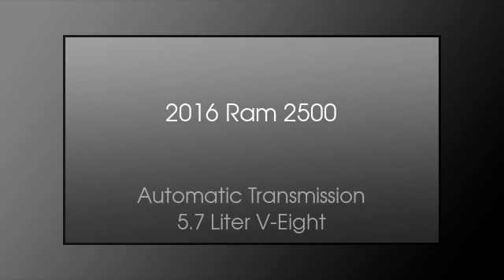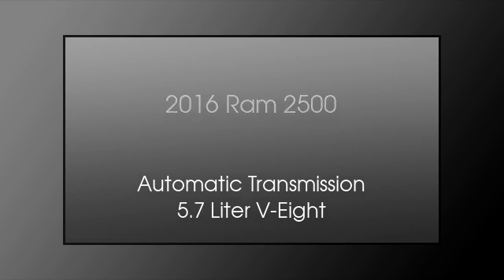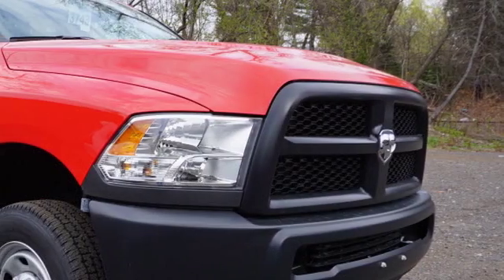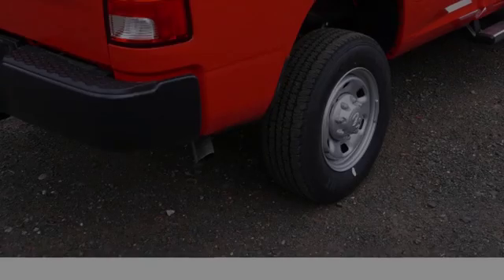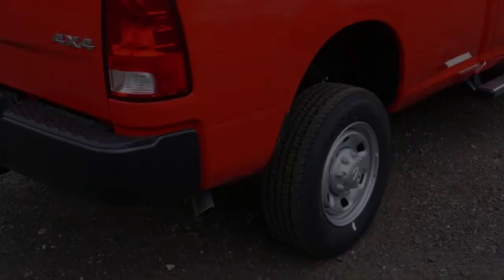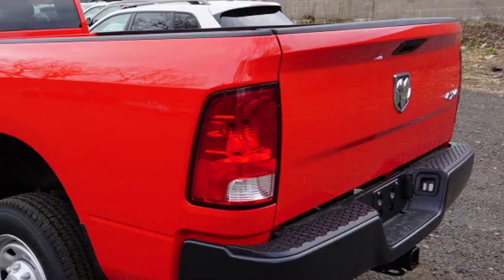2016 RAM 2500